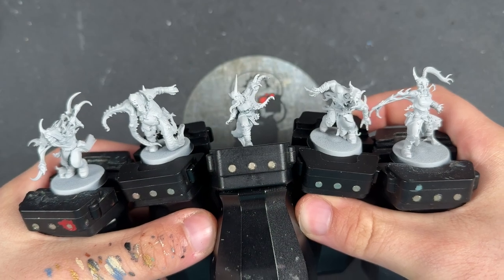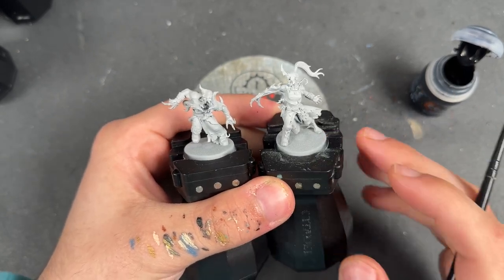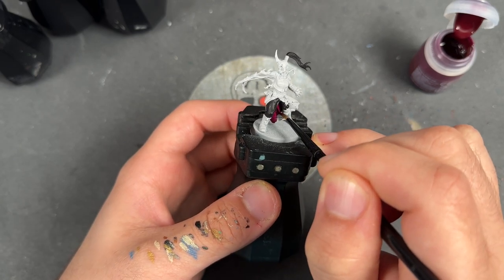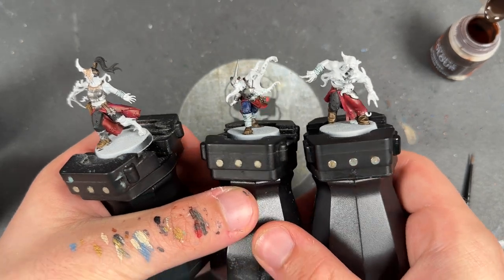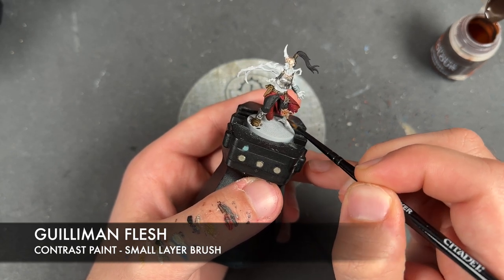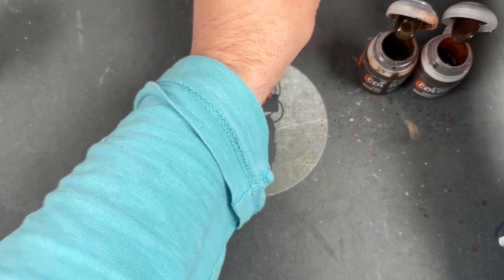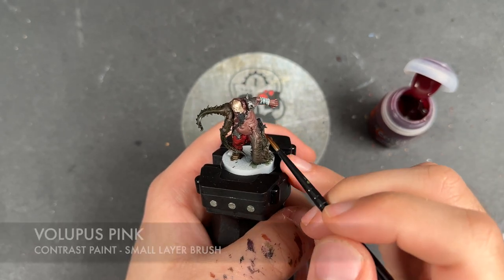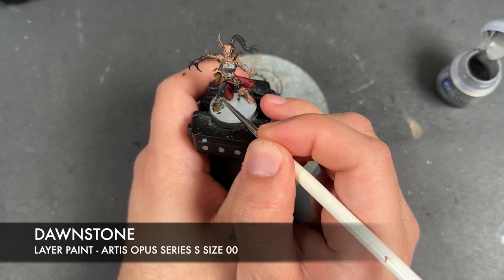Contrast+ How to Paint: Accursed Cultist Mutants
Here we have the first part of a two parter that looks at how to paint the Accursed Cultists! The Mutants and The Torments are both very different so here you can see how to paint the 5 little ones before tackling the 3 big ones.

This set was sent to me by Games Workshop as part of the Ashes of Faith Box so a big thanks to them for that! Now I need to find some time to paint the Torments!

Paints used:

Black Legion
Leviadon Blue
Sigvald Burgundy
Blood Angels Red
Garaghak’s Sewer
Gryph-Charger Grey
Guilliman Flesh
Volupus Pink
Wyldwood
Ratling Grime
Dark Angels Green
Darkoath Flesh
Creed Camo
Nazdreg Yellow
Dreadful Visage
Shyish Purple
Gore-Grunta Fur
Black Templar

Carroburg Crimson
Druchii Violet
Targor Rageshade
Nuln Oil
Reikland Fleshshade

Iron Warriors
Runelord Brass
Screaming Skull
Bloodreaver Flesh
Dawnstone
Sycorax Bronze
Karak Stone
Fulgrim Pink
Ionrach Skin
Flayed One Flesh
Slaanesh Grey
Administratum Grey
Straken Green
Nurgling Green
Yriel Yellow
Knight-Questor Flesh